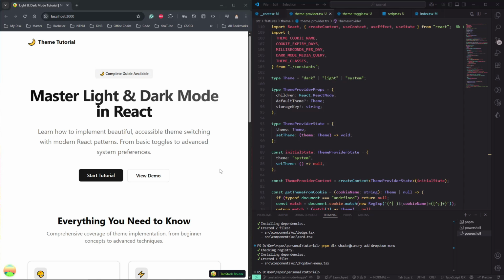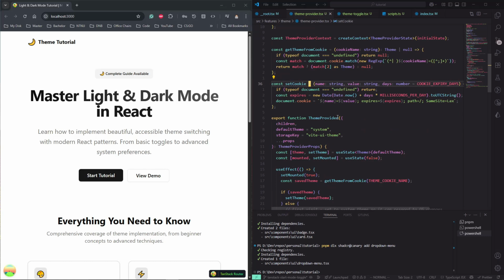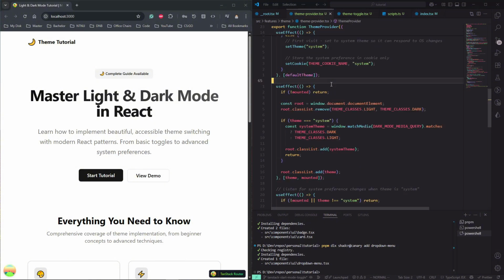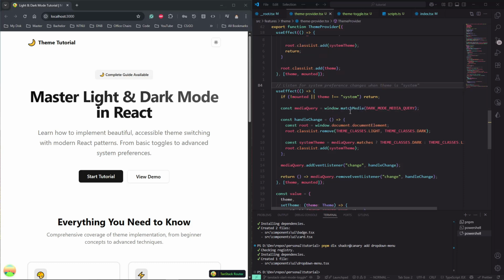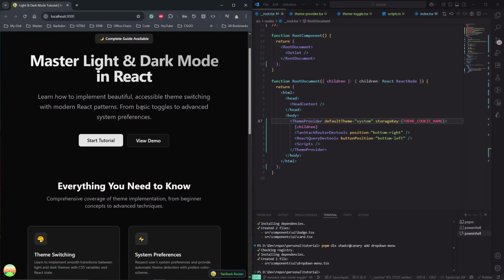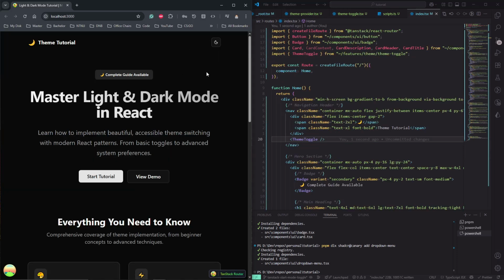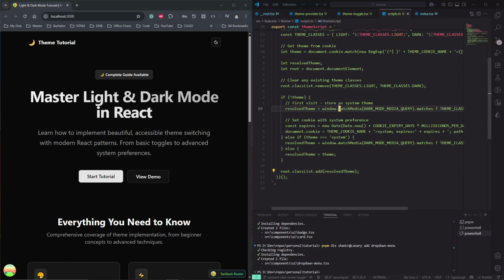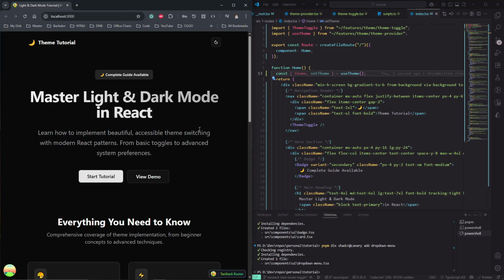Light & Dark Mode in TanStack Start — Full Implementation Guide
Learn how to implement a fully functional light and dark mode toggle in a TanStack Start application. In this step-by-step tutorial, we’ll cover how to set up the toggle, ensure it works smoothly with server-side rendering, and keep your theme consistent across reloads. Perfect for developers looking to add a professional theme switcher to their TanStack Start projects.